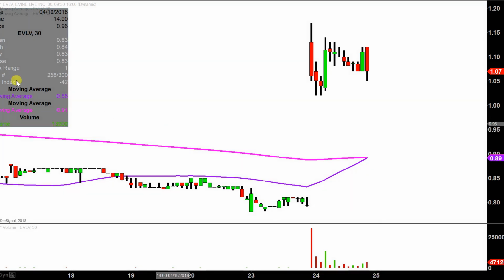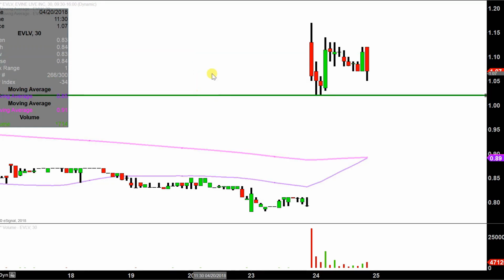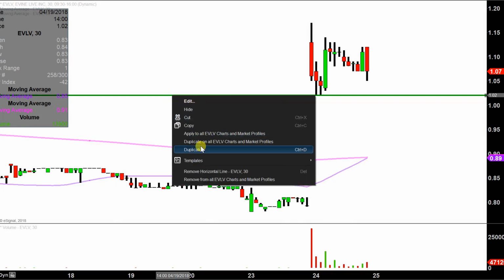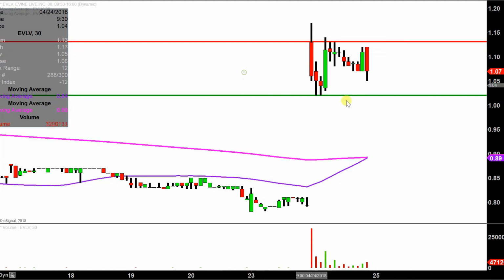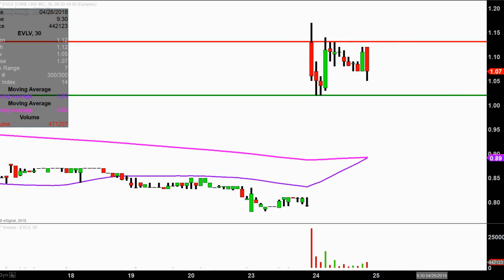EVINE Live Inc. - EVLV Stock Chart Technical Analysis for 04-24-18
Learn how to read stock charts and identify technical patterns as ClayTrader does a quick stock chart review on EVINE Live Inc. (EVLV).